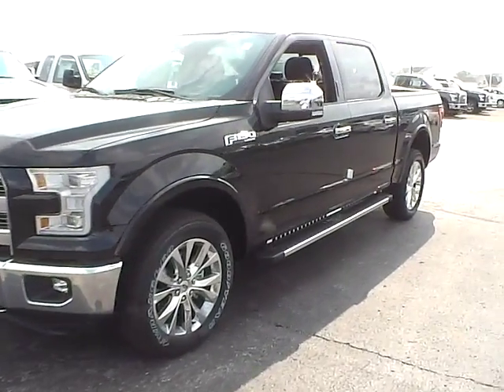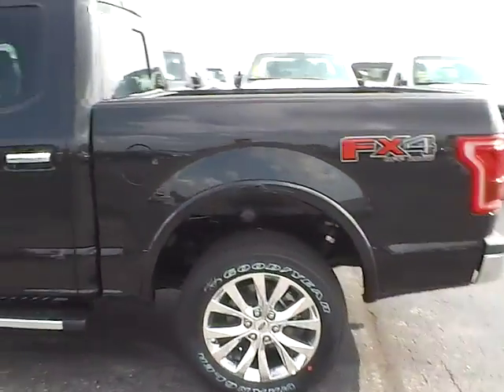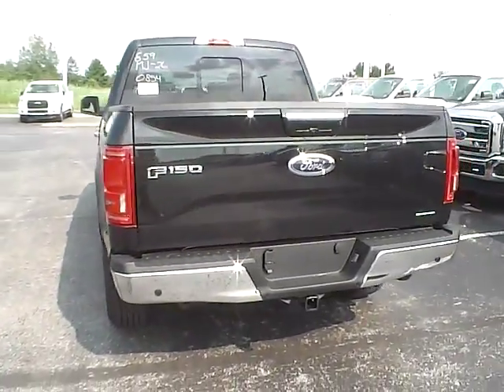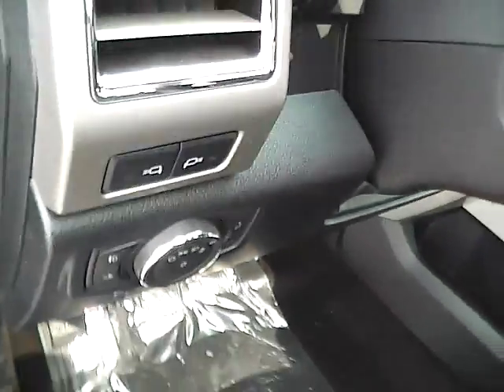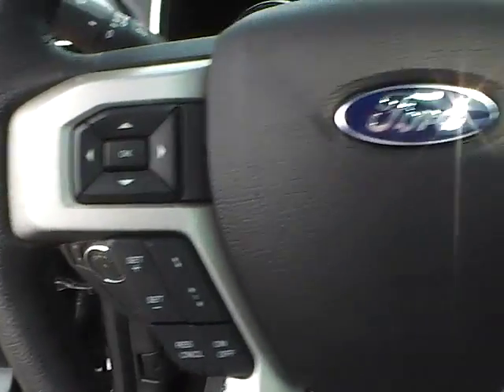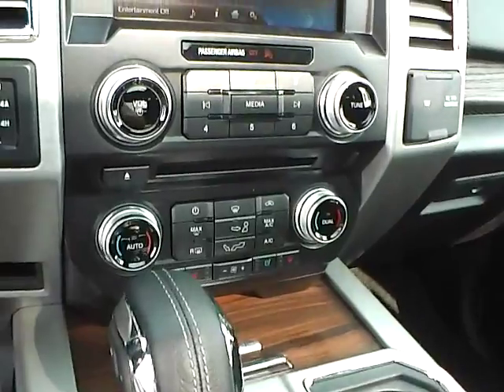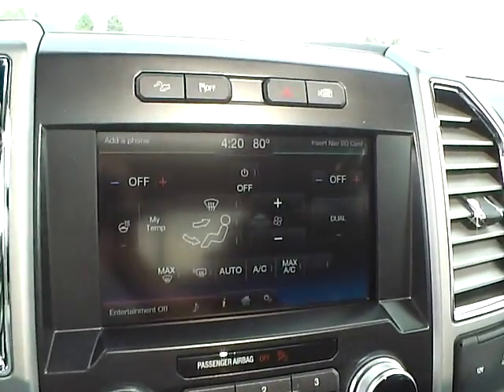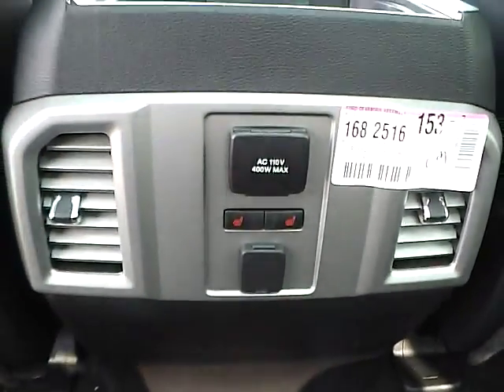2015 Ford F-150 Lariat For Sale Columbus Ohio